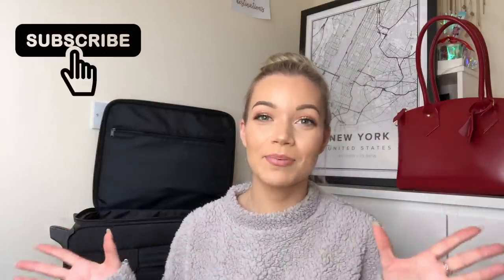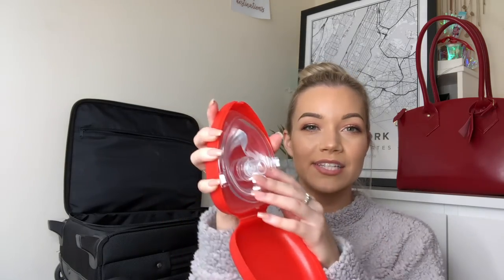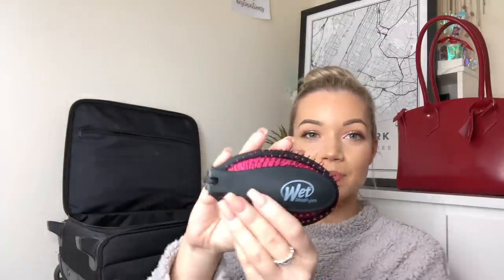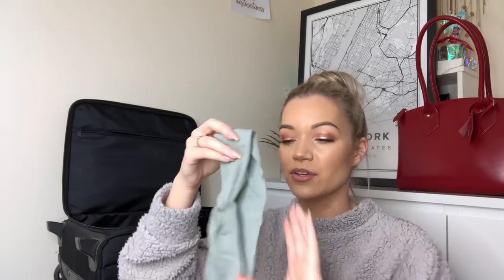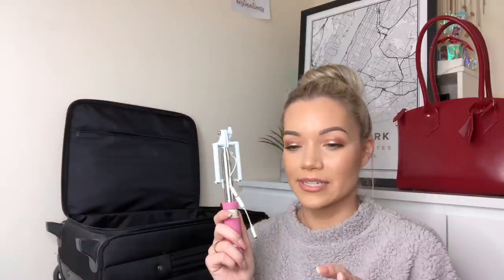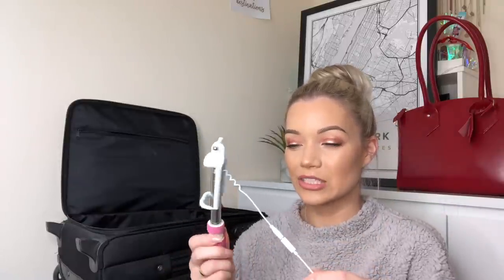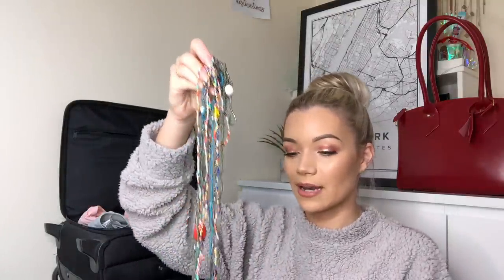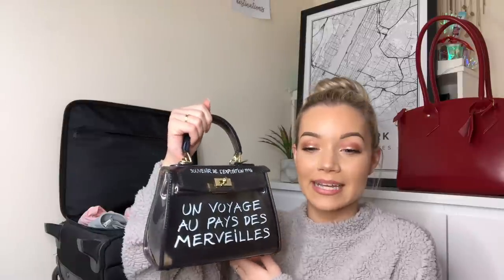WHAT'S IN MY SUITCASE? | Flight Attendant Edition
Hi everyone,
This packing video has been highly requested so I finally got around to filming it and showing you all the essentials that I take with me on every trip in my suitcase.
I also uploaded a video on showing you what I have in my toiletries/liquids bag so make sure to check that out as well!

Please any video suggestions down below!

All views are of my own and not of the company I work for.

Evelin x